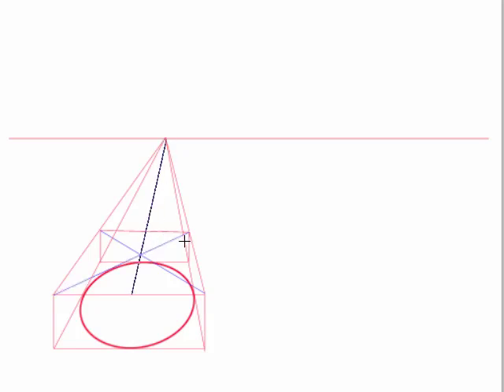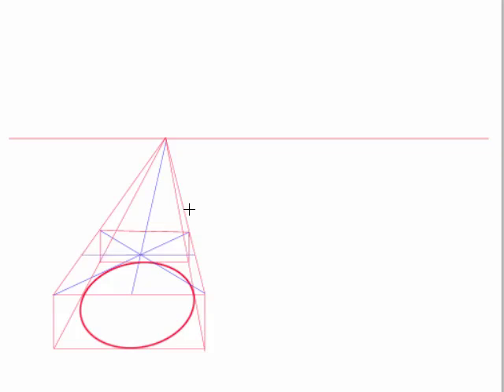Creating Ellipses and Cylinders in Perspective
This tutorial demonstrates how to draw ellipses in perspective. Please keep in mind this is a BASIC approach to the most fundamental methods of drawing ellipses in perspective. I'm aware that there are 100 details that can vary from what I've posted here.